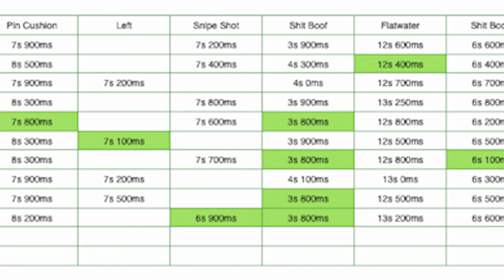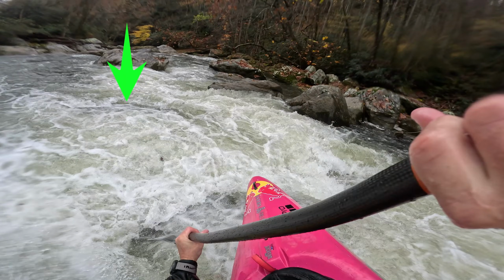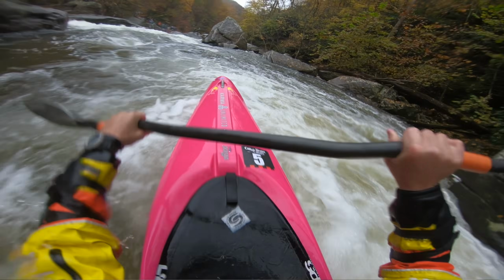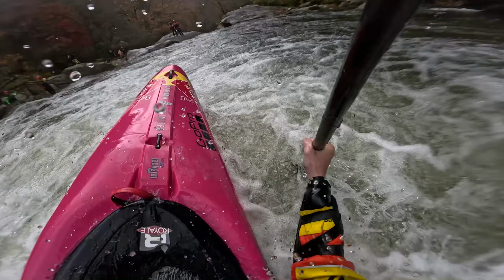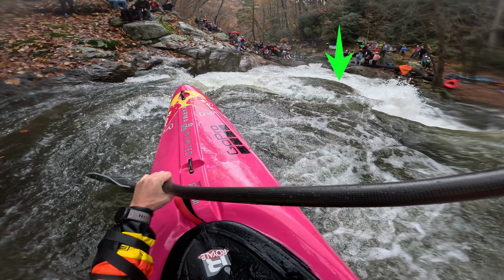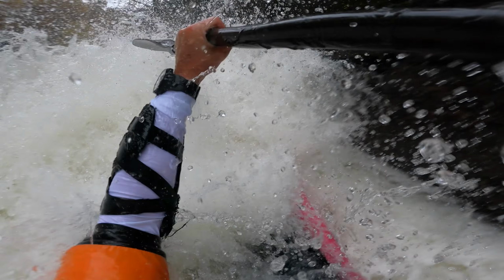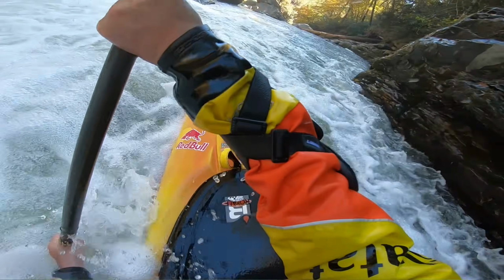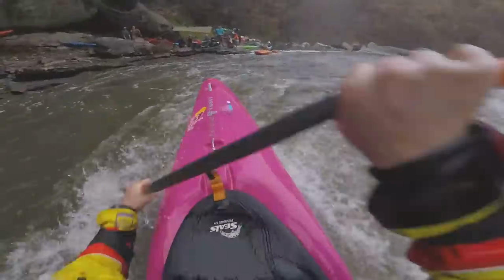SECRETS TO THE SUB 4 [GREEN RACE LINES BREAKDOWN]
Sub 4 on the Green Race was something that I knew I wanted to hit for a while, especially once I got my first win under my belt, though I knew it wouldn't come easy. At first I always thought it was just  gonna take that 1 run where I paddle as hard as I can and simply just never crash. Though once I started really breaking things down, I knew it was gonna take more than that. So I dove as hard as I could into breaking down the entirety of the race to see where that time was truly going to be saved. From breaking down the course bit by bit as well as really putting in the laps on the water, over the years as I started to really dial things in, I was able to start finding the fastest but also consistent lines. With only one run a year, consistency is everything. After a couple years of inching my way closer, I finally got the run I needed in 2022. Now that I finally got the Sub 4 run I was looking for, I knew I wanted to share what I had learned along the way, and see if I can help get someone else under that mark, or simply help get your fastest time at Green Race possible!